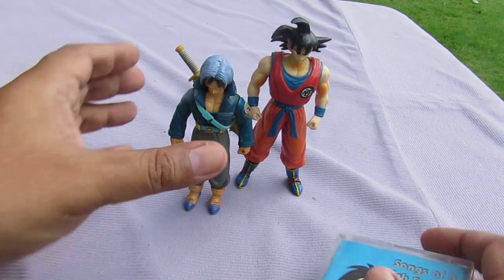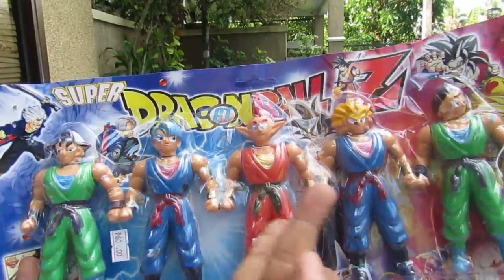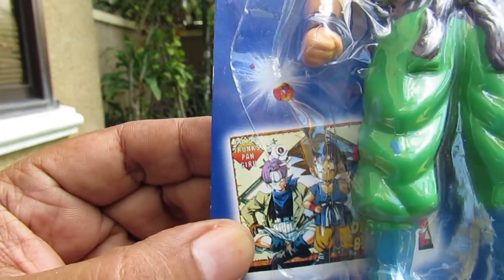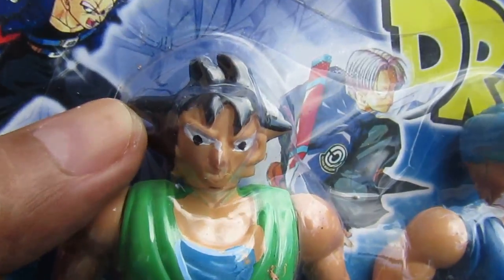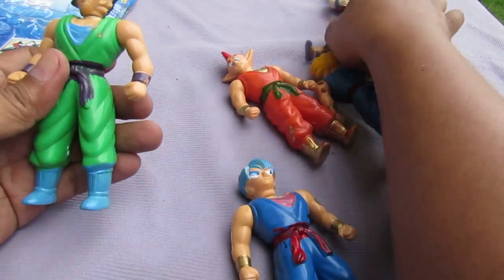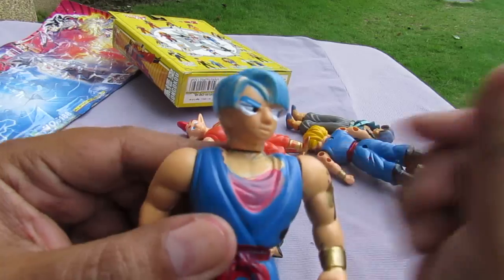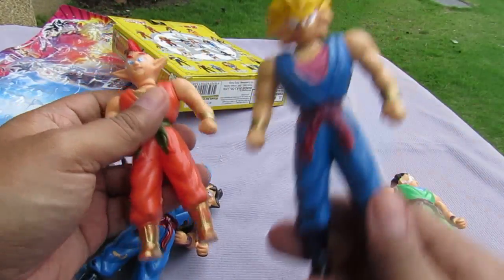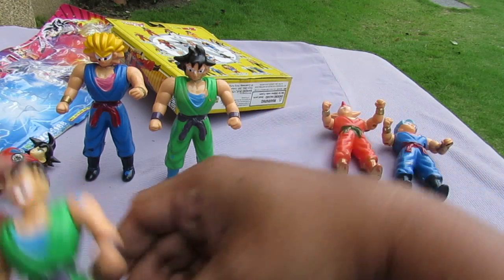DRAGON BALL Z / ドラゴンボール Bootleg 5 Action figure pack | DRAGON BALL Z GT Super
DRAGON BALL Z Bootleg 5 Action figure pack | DRAGON BALL Z GT Super

Dragon Ball | Dragon Ball Z | Dragon Ball GT | Dragon Ball Super | Bootleg Dragon Ball Z toys | Bootleg GOKU | Bootleg Trunks | 5 pack Action Figures | ドラゴンボール

When the Dragon Ball Z series came out, the world became aware of the Dragon Ball/ ドラゴンボール series.  DRAGON BALL Z is the second incarnation of the DRAGON BALL series.  Dragon Ball Z features a grown-up Goku   (sometimes spelled as Gokou) where he is married to Chi-Chi and with a son name Son Gohan.  Also in the Dragon Ball Z series, the concept of SUPER SAIYAN was introduced. Dragon Ball Z is the second of the Dragon Ball franchise..

The first of the franchise is simply called DRAGON BALL. In this series, it shows the adventures of Young Goku, searching for the Dragon Balls on their earth and martial arts fighting adventures.

The 3rd series which now (as of 2018) which isn’t anymore canon was Dragon Ball GT.  Where in the series Son Goku is a kid again and is searching in space for a different set of Dragon Balls, with his granddaughter and Trunks . The Trunks in Dragon Ball GT,  is different from the older and more mature with superior fighting skills that made his debut appearance in the beginning of the Android saga.

Currently in 2018 DRAGON BALL SUPER is the series running.  This is a continuation of the original / first Dragon Ball series.  In this series, the concept of the Dragon ball multi-verse is introduced and other level ups of Super Saiyan power which is SUPER SAIYAN BLUE to name one.

The video is about a bootleg action figure set of 5 Dragon Ball characters. The funny thing is that the toy manufacturing company based in China labelled the card packaging with all the Dragon Ball series in order to hit all the correct spots. The speculation of the YouTuber is that they must of done this to hit all series of the show to be able to sell this action figure to everyone, because some may like all series, but some people may only like the first series which is DRAGON BALL or would like only Dragon Ball Z or only Dragon Ball GT or the latest which is DRAGON BALL SUPER. Some people may like 2 or 3 of the incarnations also. Written on the card packaging is SUPER DRAGON BALL Z GT. And some other stolen art of the different series of Dragon ball is printed on it.

The toys in the pack all share the same body mold, which seems to belong to SON GOKU. The heads of each action figure varies. Paint scheme is all wrong and done very sloppy. The heads look like it was based on a picture drawn by a person still learning how to draw.

Also in the video:
- SON GOKU by BANDAI (AKA Volume 1. of the toy line)
- TRUNKS or FUTURE TRUNKS by BANDAI ( AKA Volume 5 of the toyline)
-DRANGON BALL Soundtrack Philippine release version

Additional note: Not all toys made in China are fakes or Bootlegs. Legit / authentic / original toys are also made in China.

Feel free to correct me in the comments if I made any mistakes.

Feel free to use my videos. Just add me in the credits and let me know where you used it.

Video is for a non-profit purpose. Purpose of this video is for review purposes only. I DO NOT make any money with the videos I post. I'm just happy to share my toys and I like to document the existence of Bootleg/Knock-off/Fake Toys and Cheapo Toys.

I do not encourage people to buy bootleg toys. I made this video for review and documentation of bootleg / Fake /Knock-off toys that have come out.

I bought this from a Banketa store.

The term "Sad Onions" I used was, originally created by ASHENS. Check out his channel.

The synonyms of Bootleg are - Fake Knock-off,  KO counterfeit

(For my reference: MVI 4372)